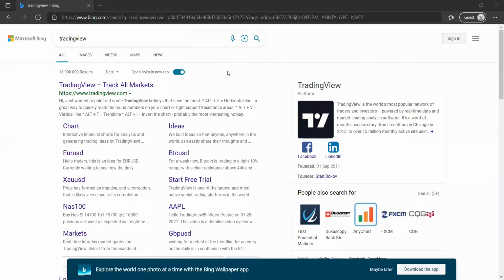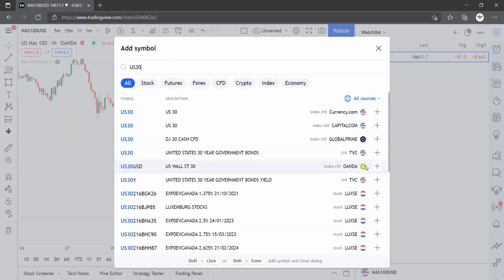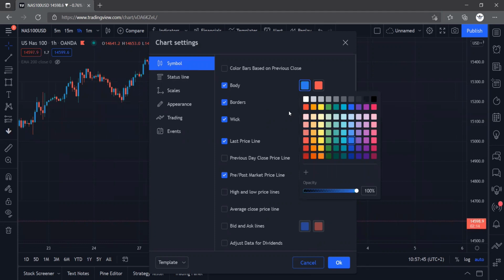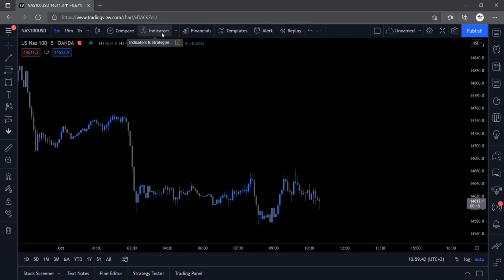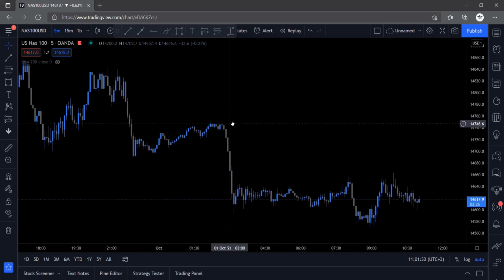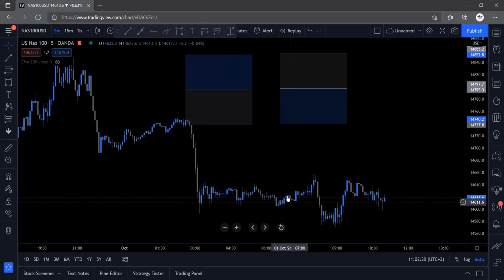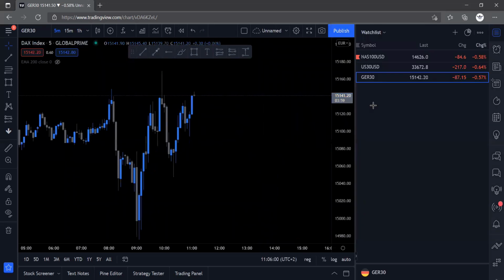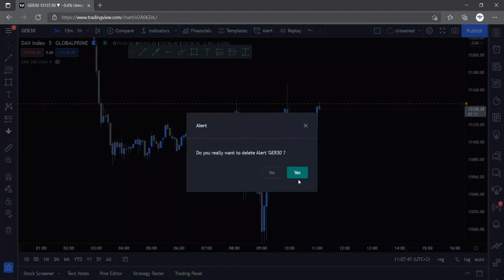HOW TO SETUP TRADINGVIEW - basics